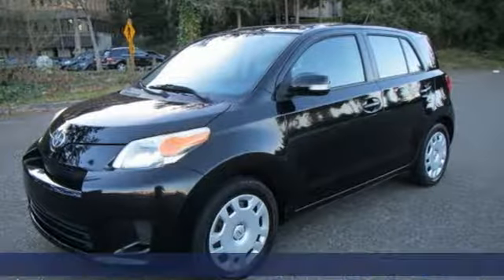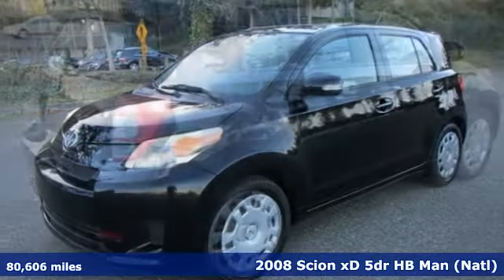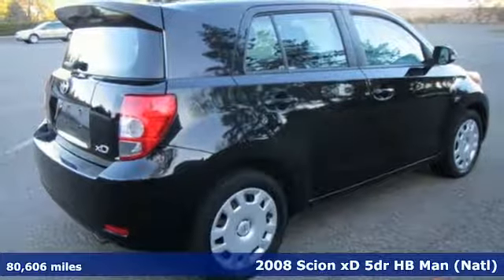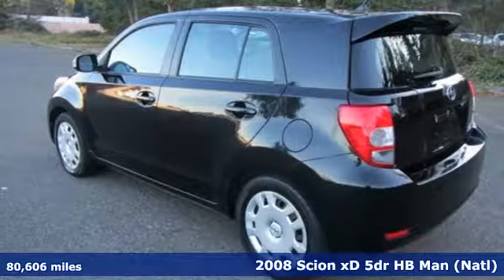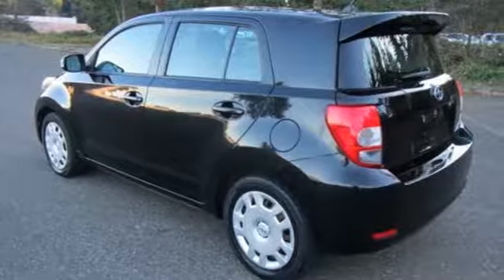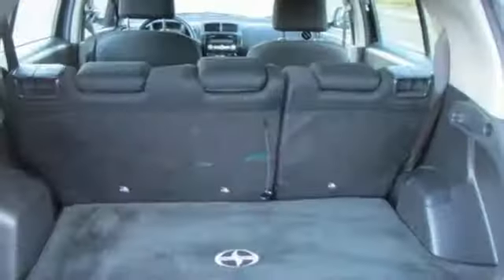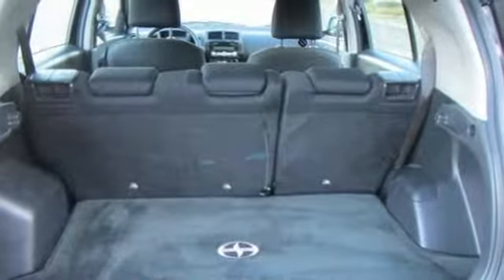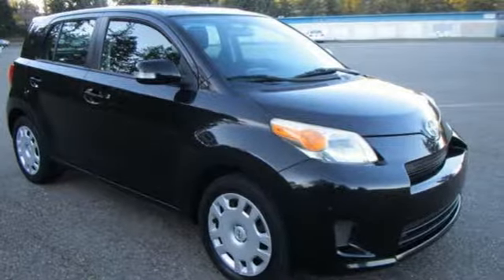2008 Scion xD Shoreline WA Seattle, WA #25682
Year: 2008
Make: Scion
Model: xD
Engine: 1.8L I4 128hp 125ft. lbs.
Transmission: Automatic
Color: Black
Interior: Gray
Mileage: 80606
Stock #: 25682
VIN: JTKKU10418J015451
ONLY 80K ACTUAL, ONE OWNER, CLEAN CARFAX, MUST SEE AND DRIVE TO APPRECIATE, CALL FOR DETAILS, THANKS FOR LOOKING!!br/br/Negotiable documentary service fee in an amount up to $150 may be added to the advertised price.

Address:
16004 Aurora Ave N.